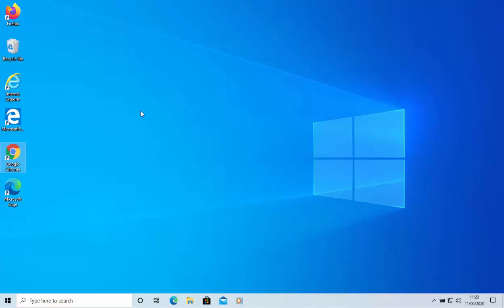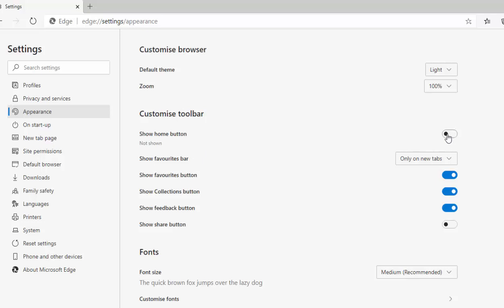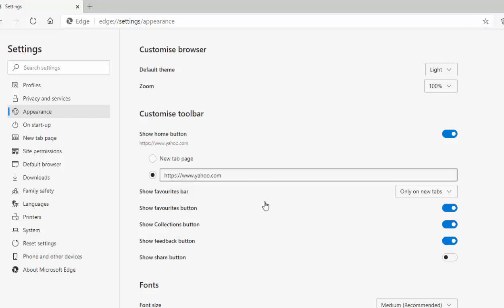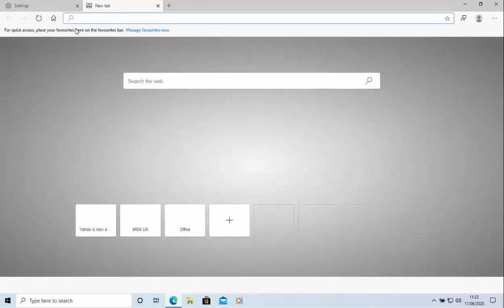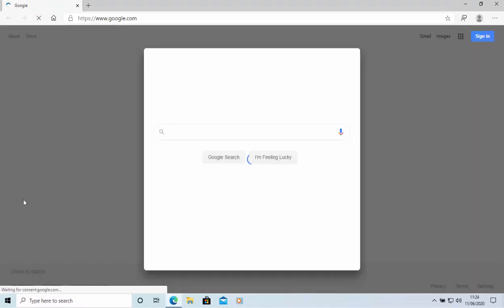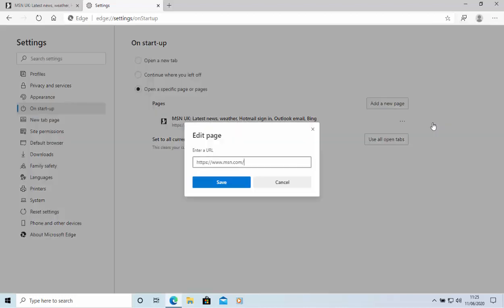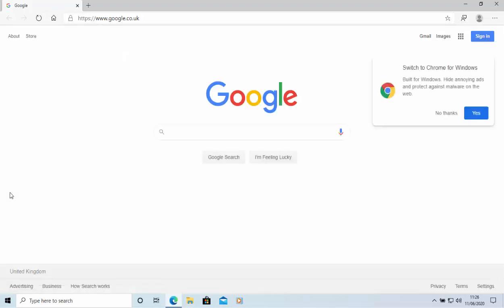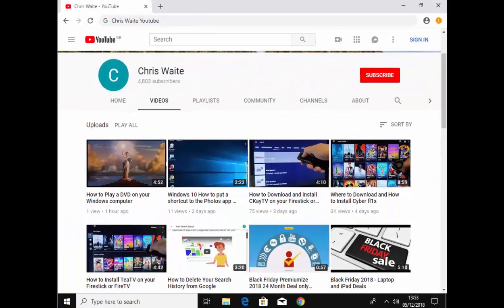How to Set Start and Home Pages in Edge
This guide shows you how you can set your Start Page and Home Page to a certain website in Microsoft Edge